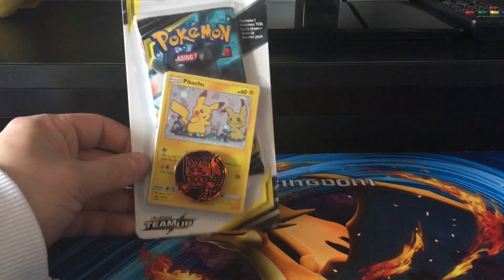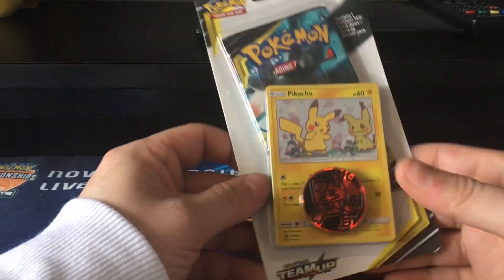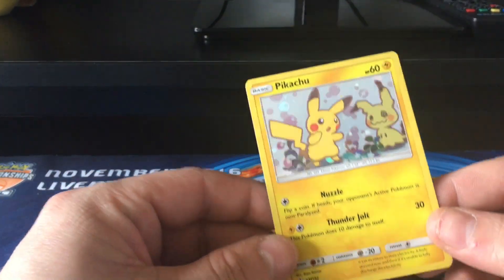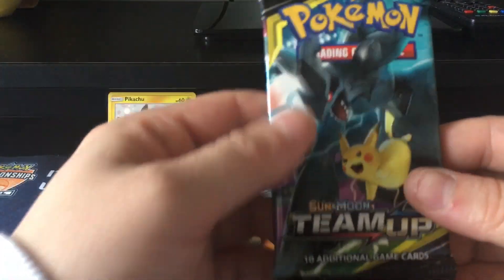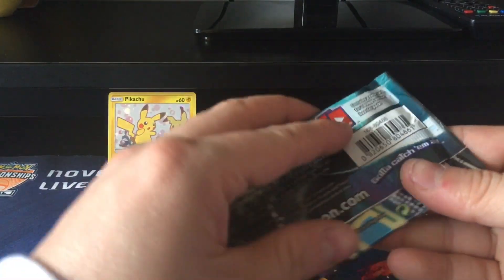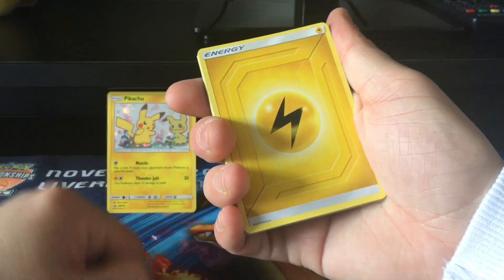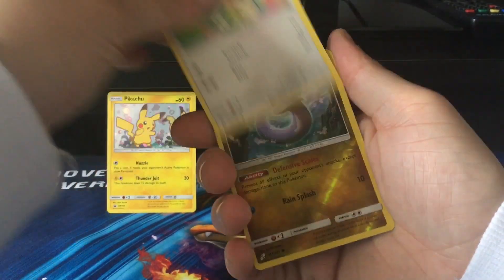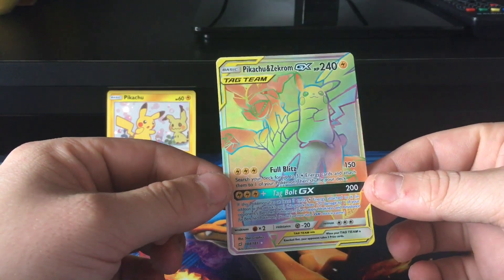Team Up Opening! DO NOT MISS THIS ONE!